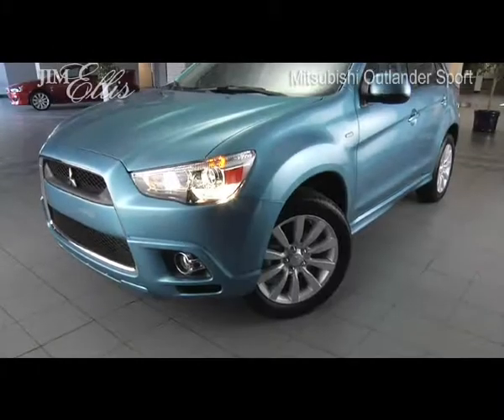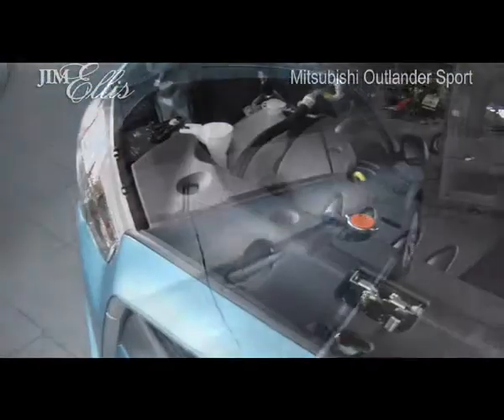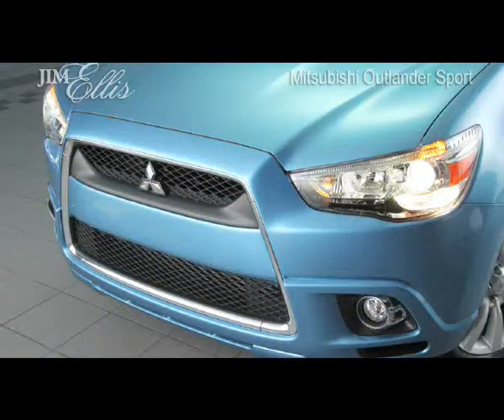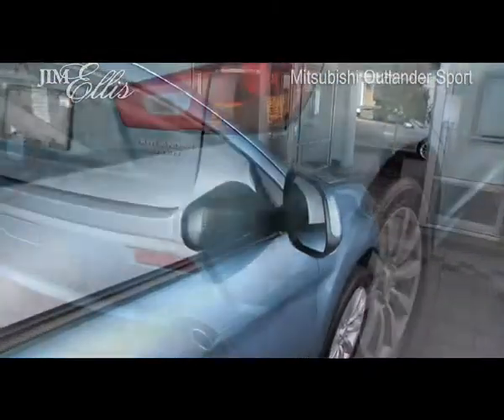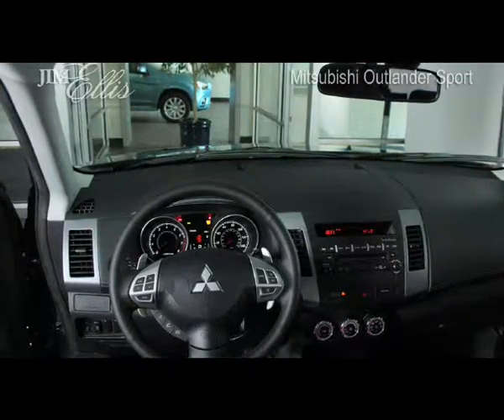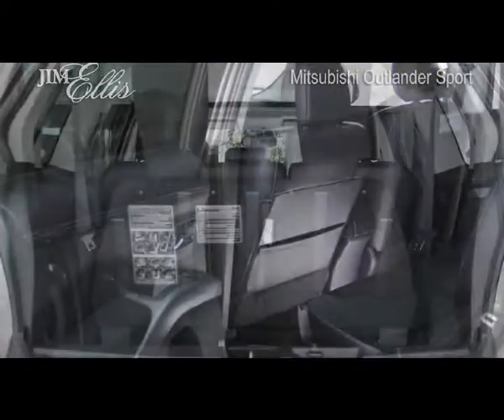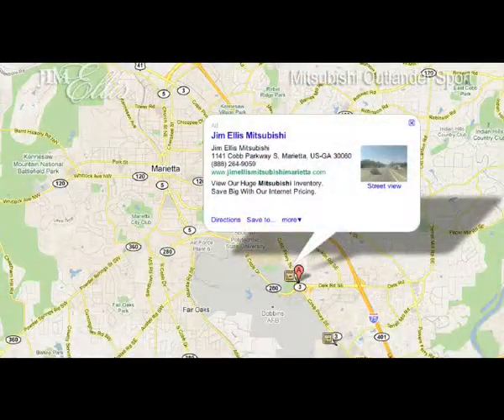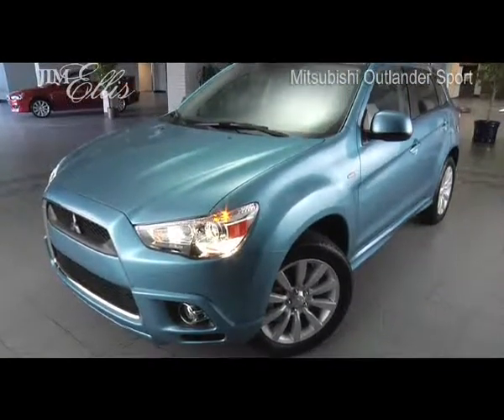Mitsubishi Outlander Sport at Jim Ellis Mitsubishi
- A view of the Mitsubishi Outlander Sport on the inside, outside and under the hood. The crossover is unbelievable in storage and passenger space and packed with awesome features like a 2.0L MIVEC engine, panoramic glass, HDD navigation and much more. Watch this video to see what comfort and fun looks like.

Jim Ellis Mitsubishi located in Marietta, GA, is part of the Jim Ellis Family of Car Dealerships proudly serving Georgia for 40 years! Jim Ellis Mitsubishi is an Atlanta Mitsubishi dealership located next to Dobbin's Air Force Base in Marietta, GA.  Visit Jim Ellis Mitsubishi of Atlanta and take a test drive this beautiful machine!